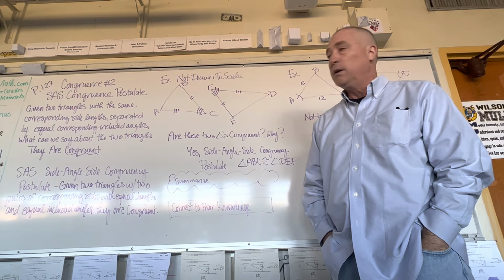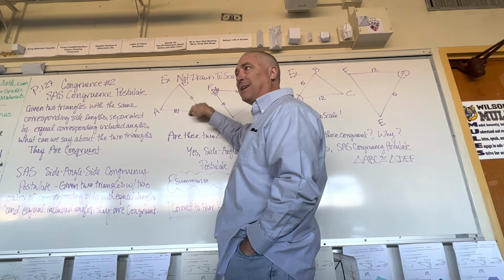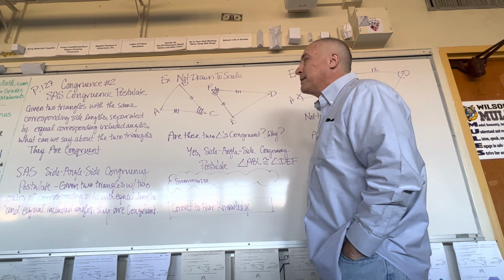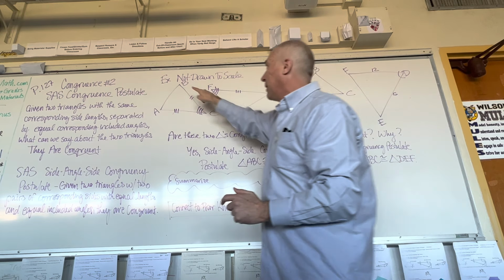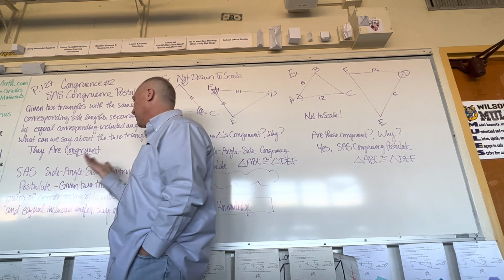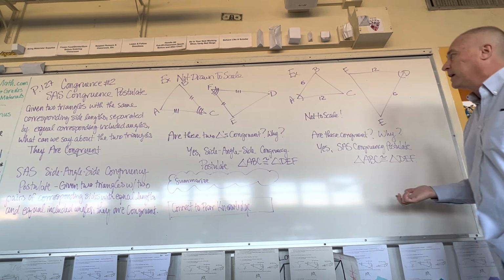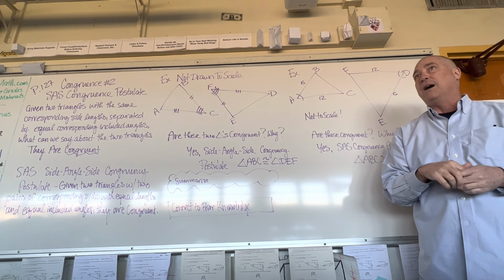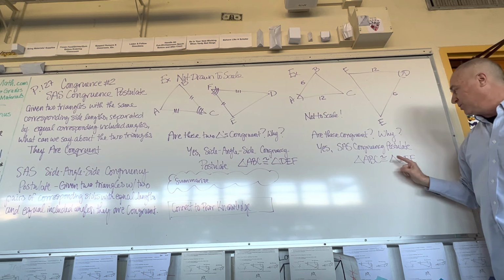Congruence 02 SAS Congruence Postulate